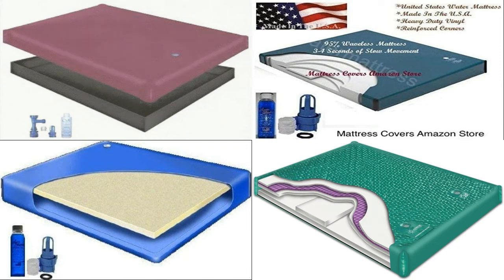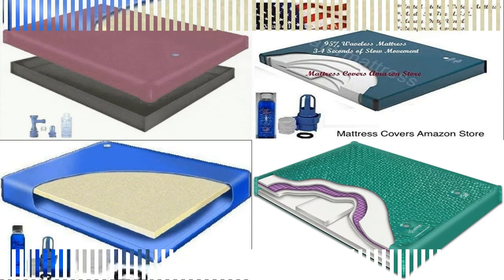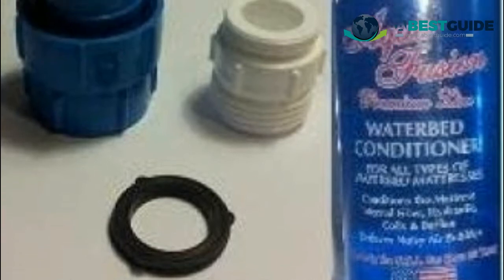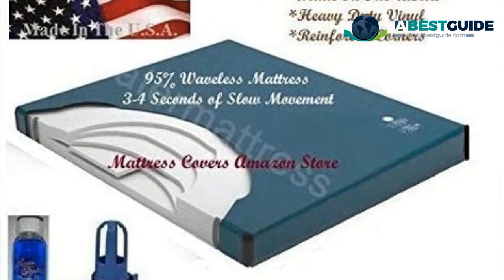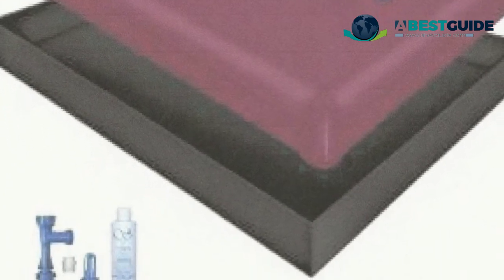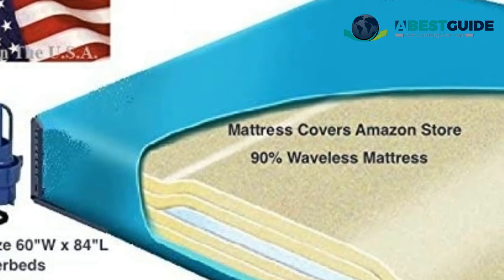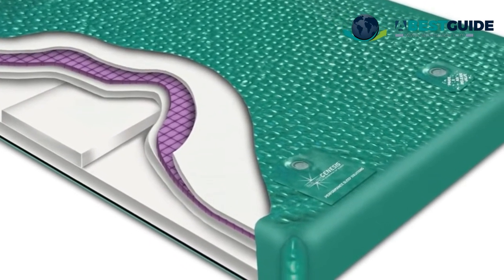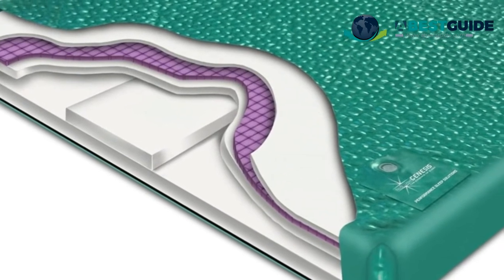5 Of The Most Popular Best Waterbed Mattresses Reviews 2020-2021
The Best Waterbed Mattresses that semi-waveless mattress is intended for a hardside frame, which is sold separately. The bed is designed with a complex water reduction system consisting of five foam layers.